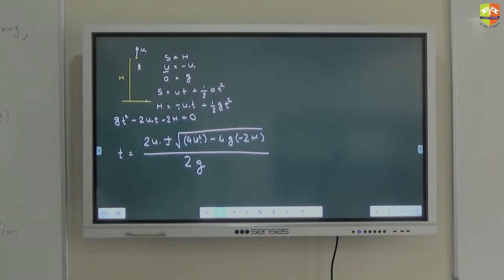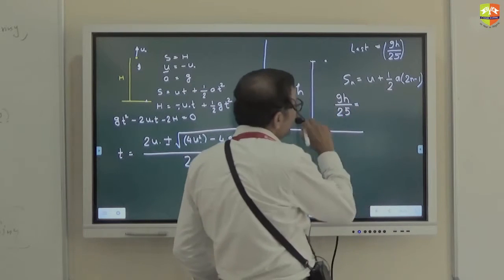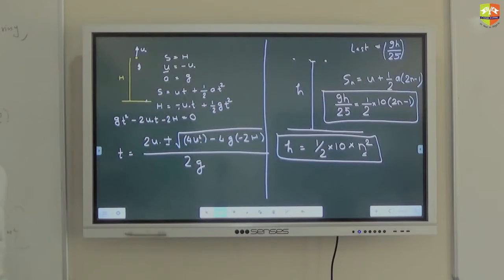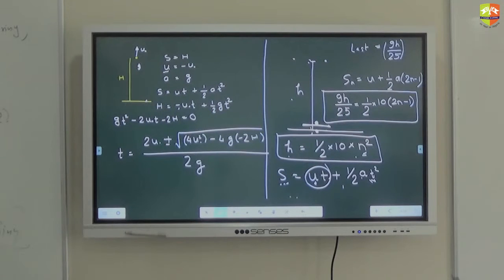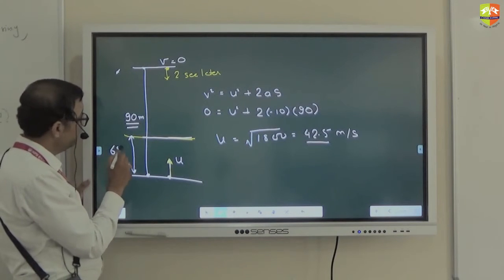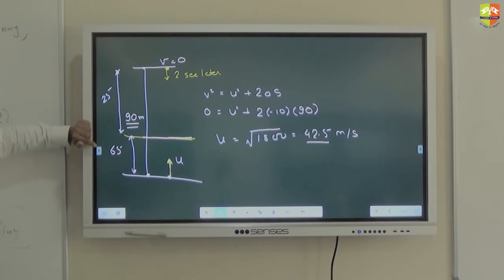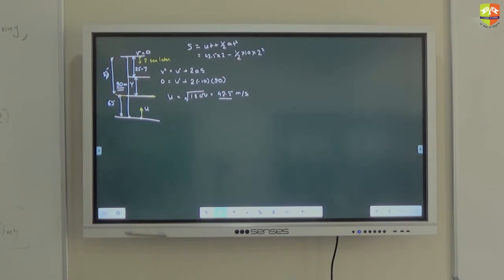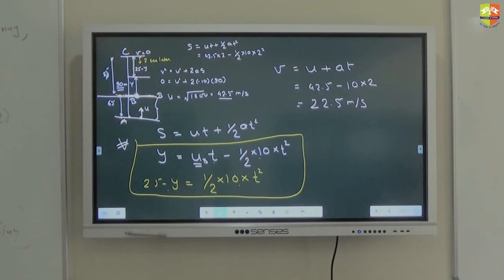Motion in 1 D PS 6